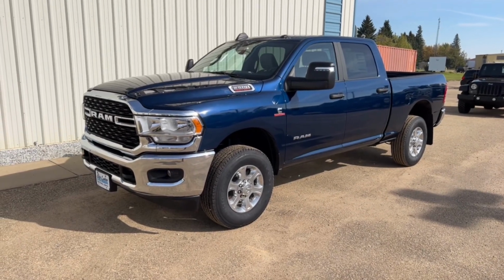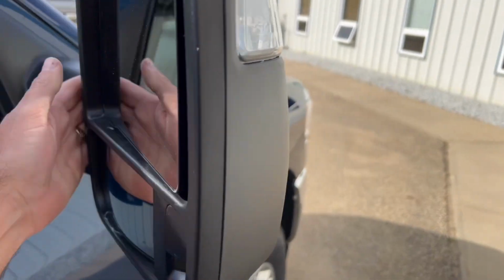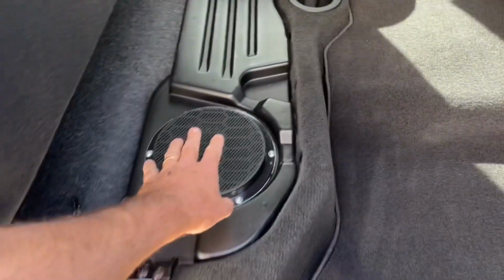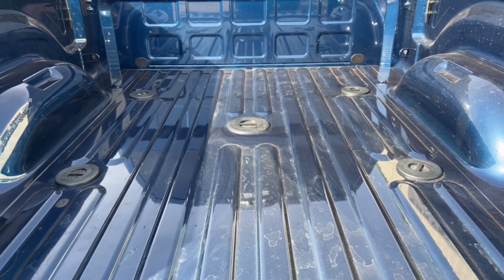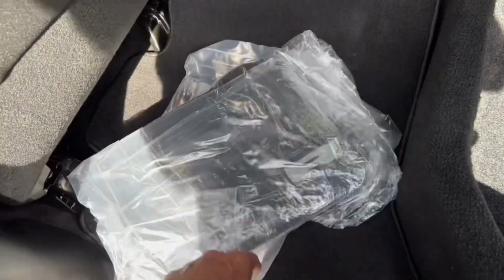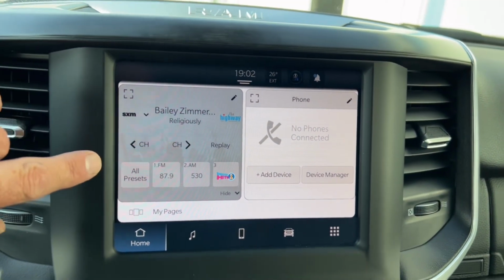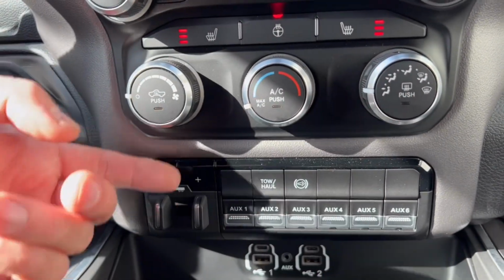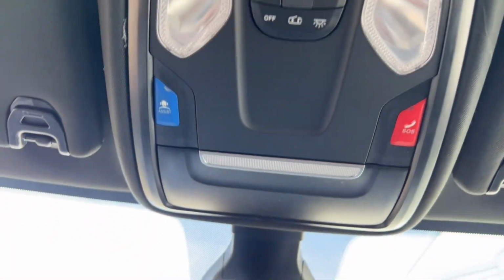SOLD!!! New 2024 Ram 2500 Big Horn Crew Cab 4x4, stk 104625, for sale in High Prairie, Alberta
New 2024 Ram 2500 Big Horn Crew Cab 4x4 Cummins Diesel @BigLakesDodge

Heated bucket cloth seats, heated steering wheel, 5th wheel prep package, 8.4 inch touchscreen, Alpine sound system with subwoofer, anti spin rear axle, cargo box camera.

Great looking truck in Patriot Blue Pearl.

Big Lakes Dodge
High Prairie, Alberta